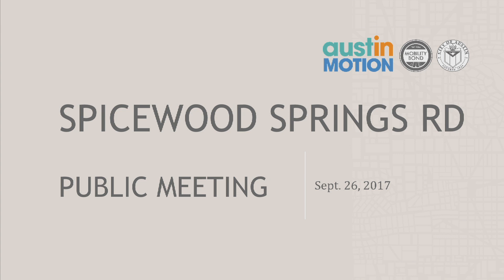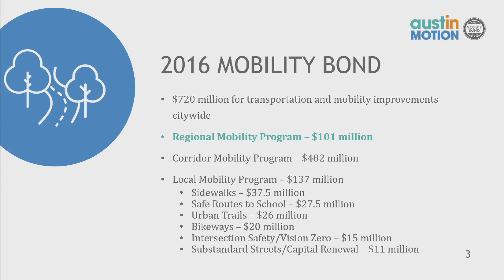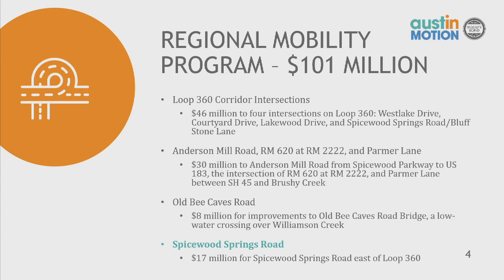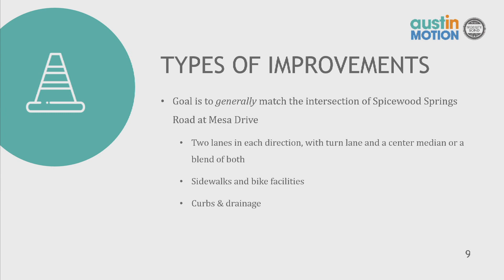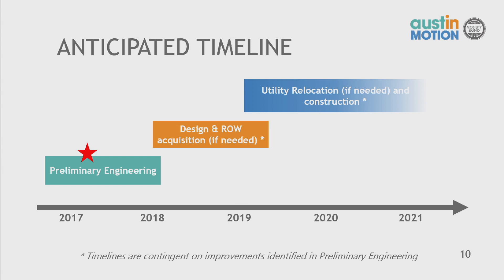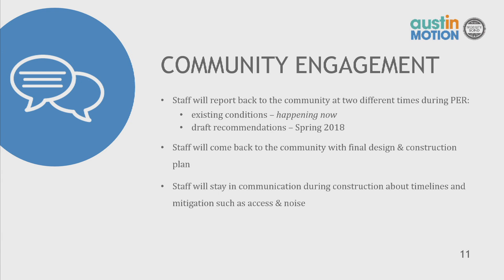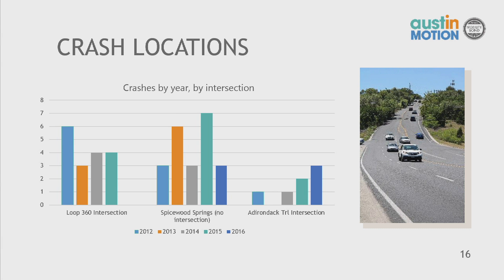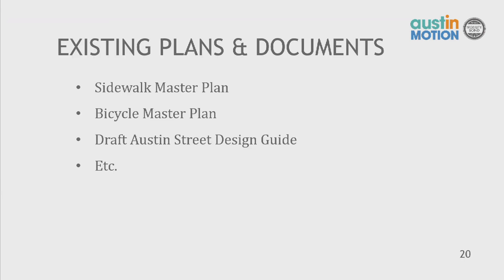Spicewood Springs Road Project Information Webinar 10/2/17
The 2016 Mobility Bond, approved by voters in November 2016, included $17 million in funding for preliminary engineering, design and construction of improvements along Spicewood Springs Road between Mesa and Loop 360. Currently, staff is moving forward with project development. This webinar outlines the process for the project, including timelines and opportunities for the public to get involved.